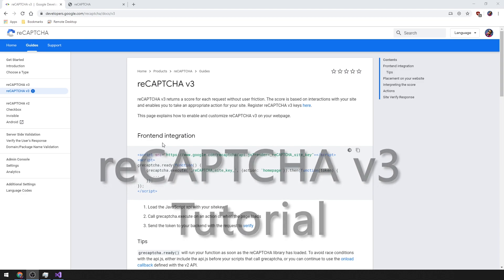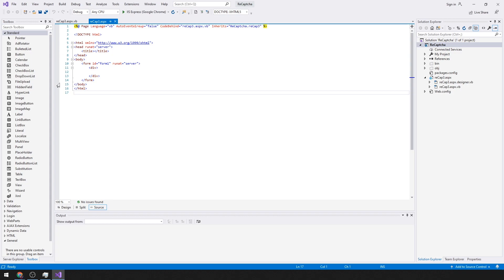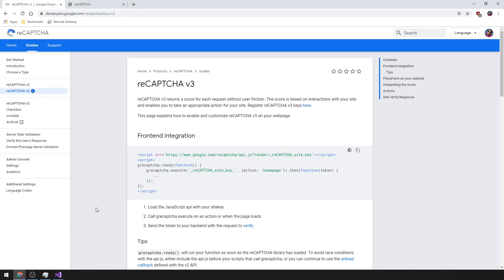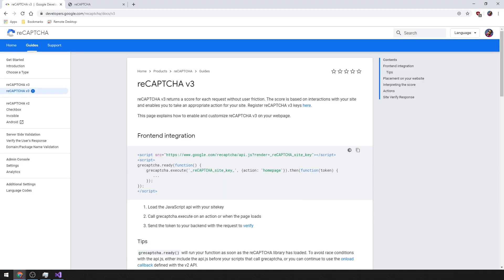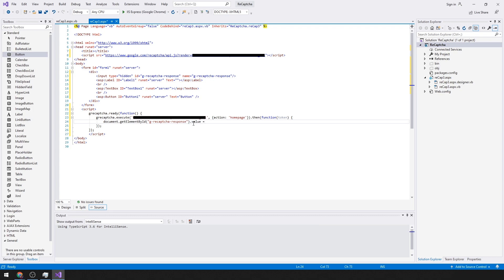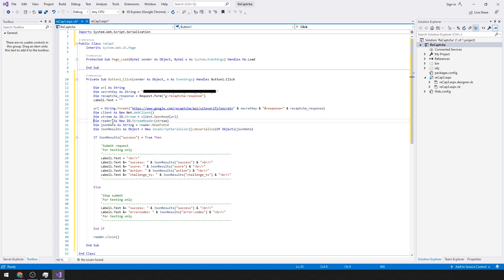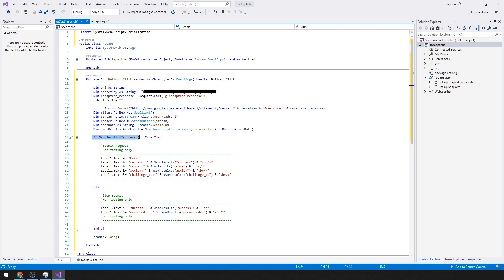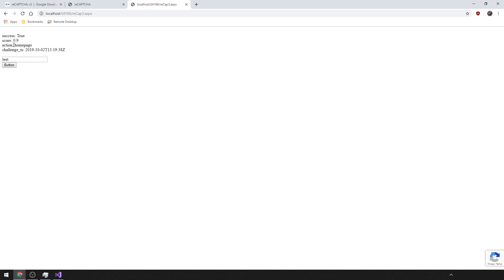How to add ReCaptcha v3 in vb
This video will show you how to add ReCaptcha version 3 in vb.net.

P.S. Not sure why I was trying to hide the site key XD... whatever lol.